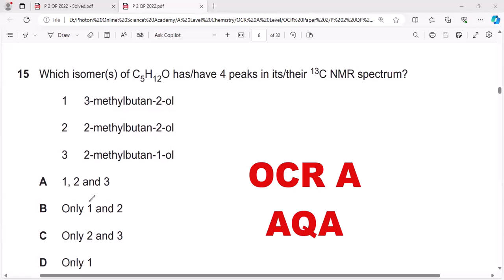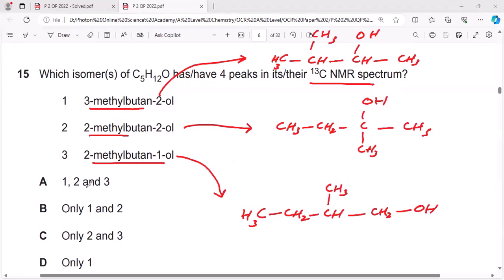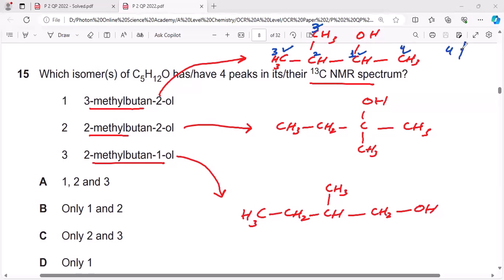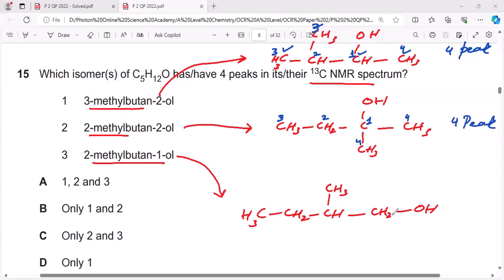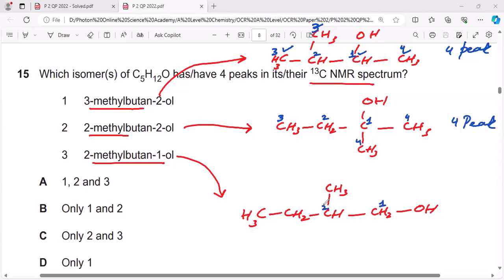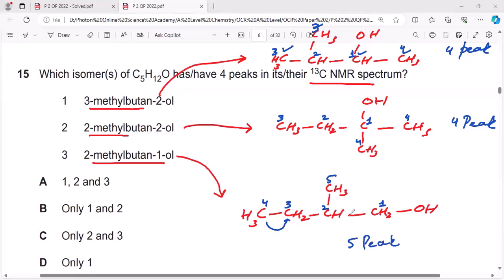Which isomers of C5H12O has/have 4 peaks in its/their 13C NMR spectrum|carbon 13 NMR| Saad Anwar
Which isomer(s) of C5H12O has/have 4 peaks in its/their 13C NMR spectrum?
 1 3-methylbutan-2-ol
 2 2-methylbutan-2-ol
 3 2-methylbutan-1-ol
A 1, 2 and 3
B Only 1 and 2
C Only 2 and 3
D Only 1